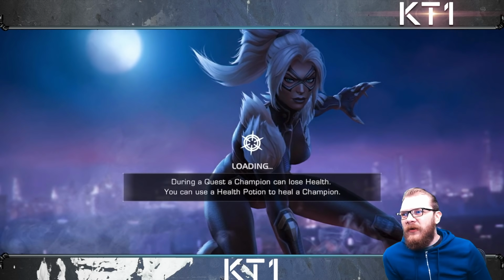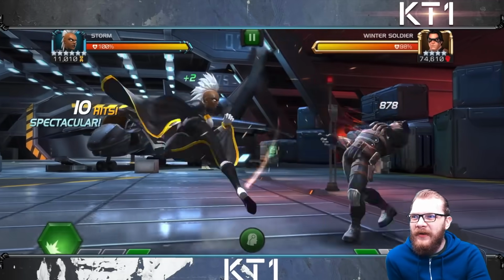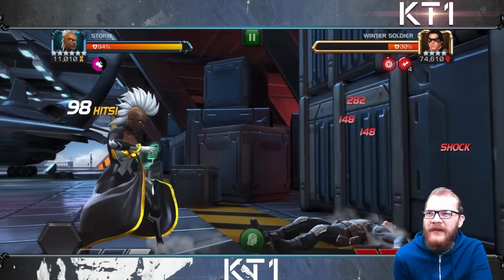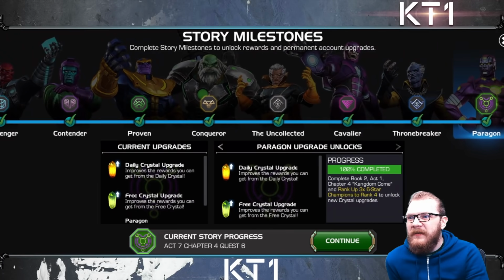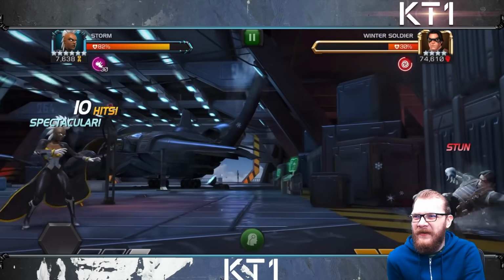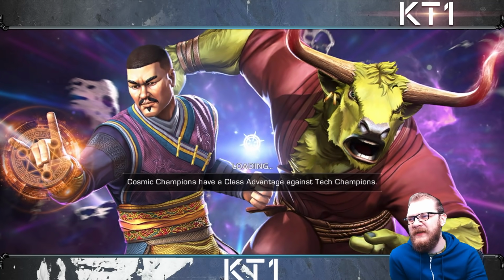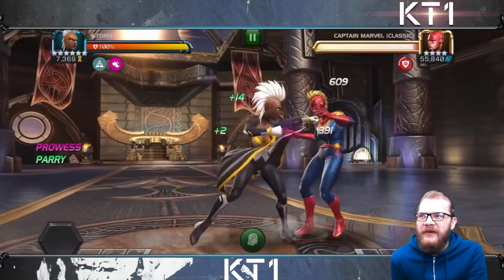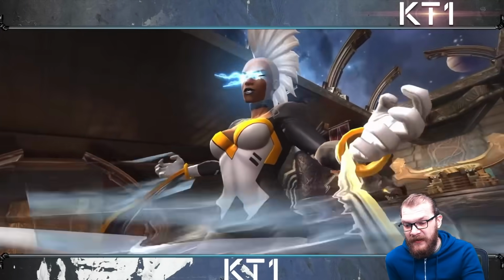That Is Quite A Lot Of Prowess! Storm's Pre And Post Buff Damage Comparison With And Without Synergy